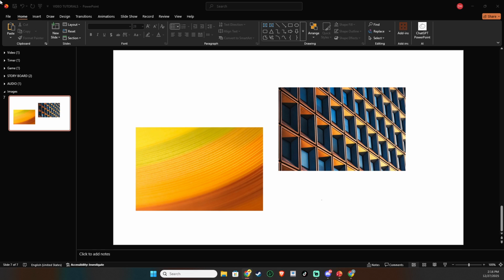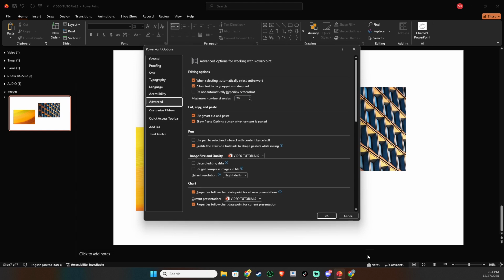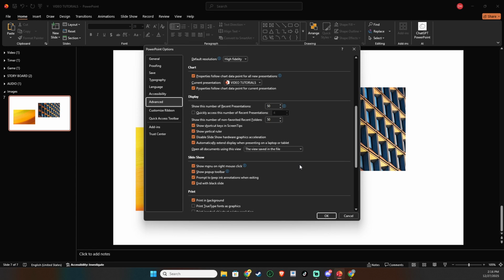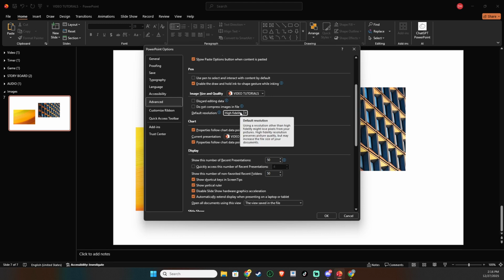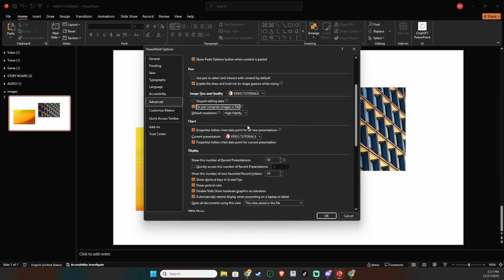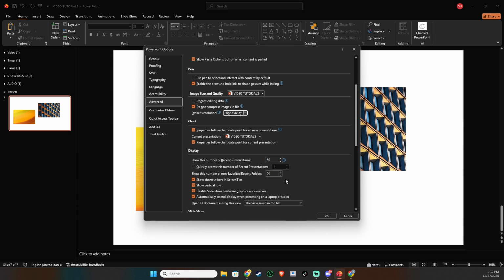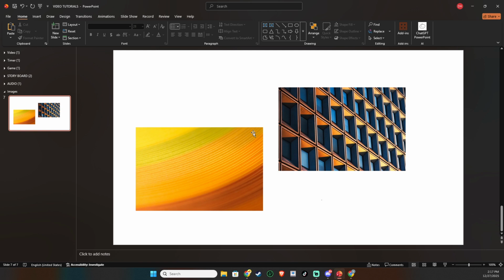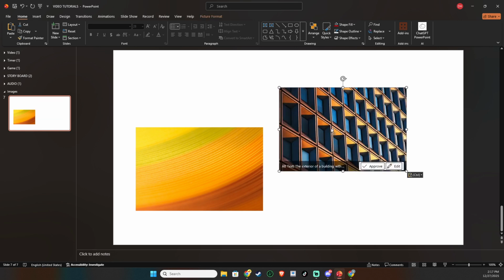How to Set the Default Picture Resolution for Inserted Images in PowerPoint [2026 Full Guide]